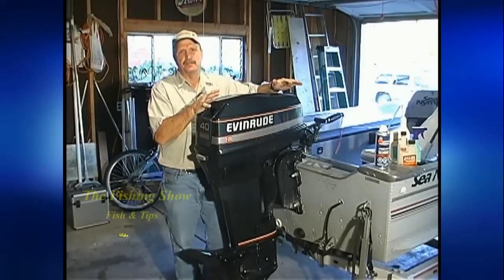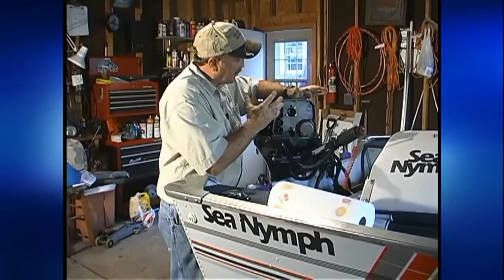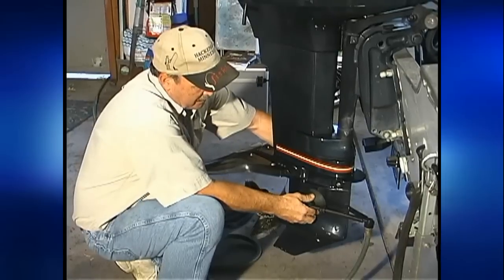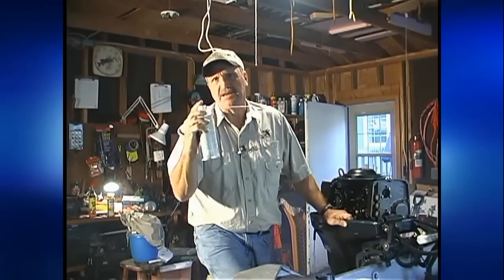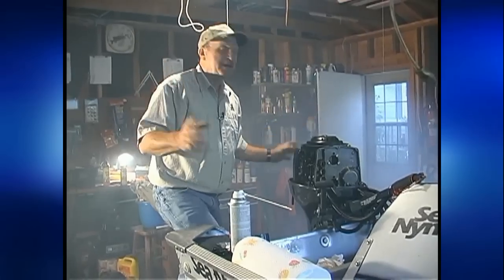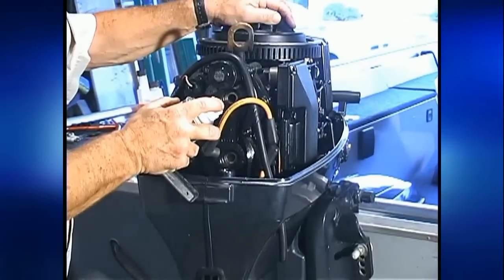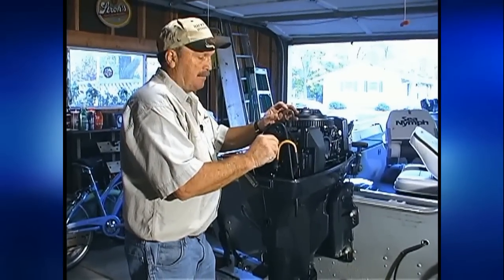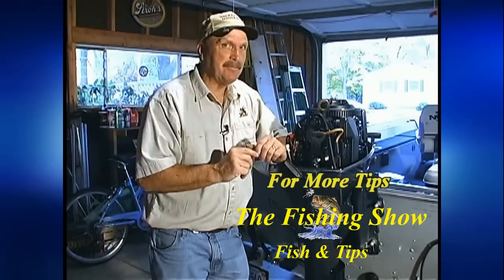Winterizing Your OutBoard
In this video, Mike Kussro takes you through the steps that he does every year, in preparing his outboard motor for winter. This was filmed as Mike was actually doing it.